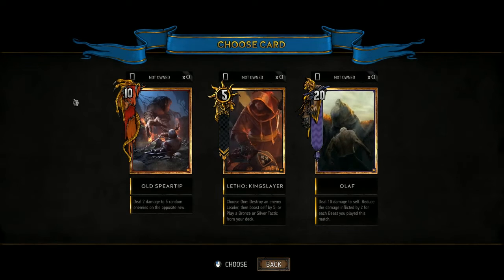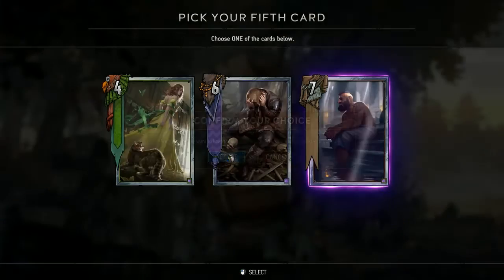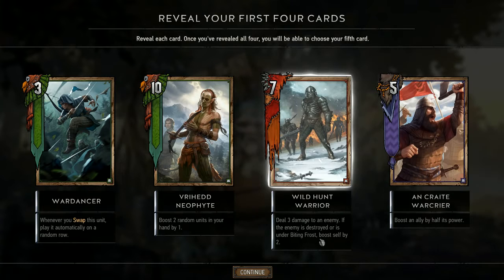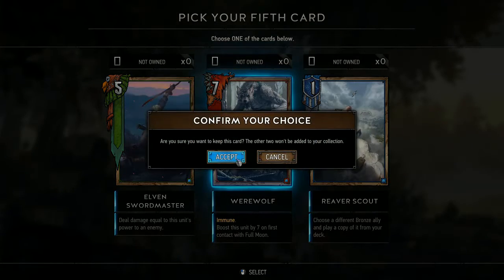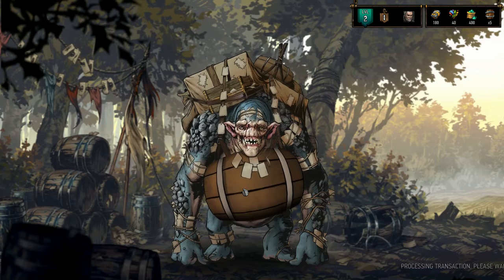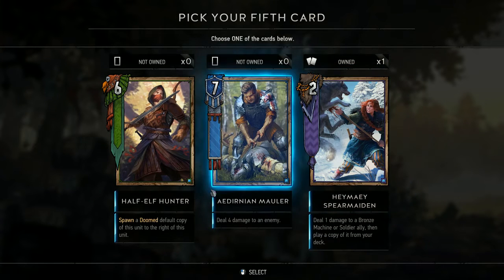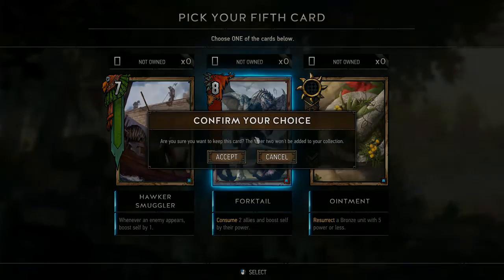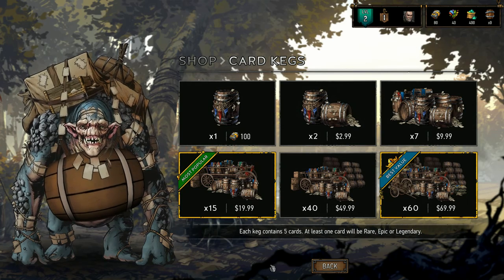Sgt Neutral Plays Gwent! 1: Opening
Let's open some cards before we start playing!